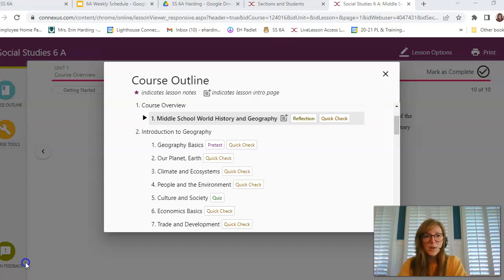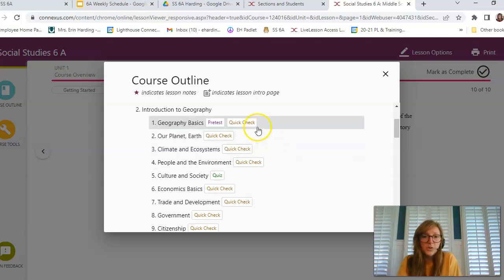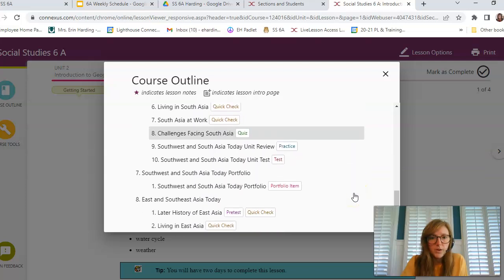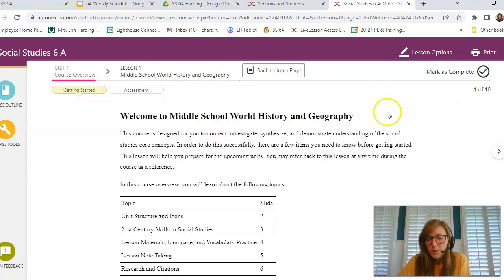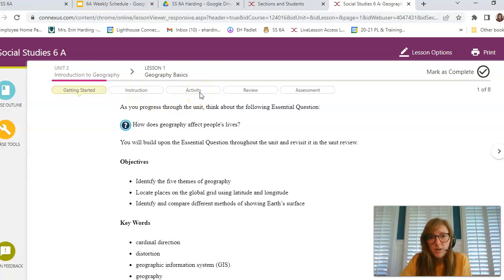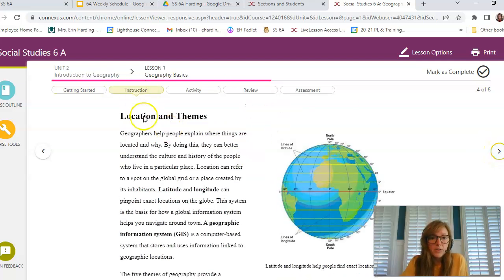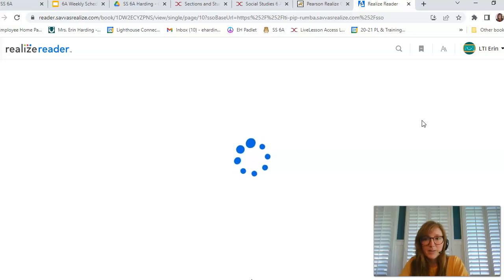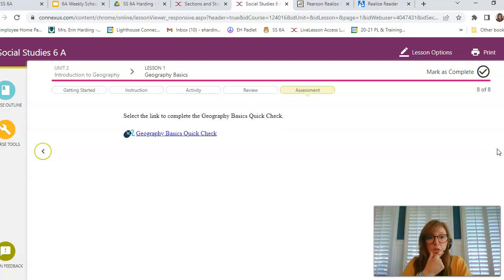Navigating Course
A short video on how to navigate your course in Connexus.